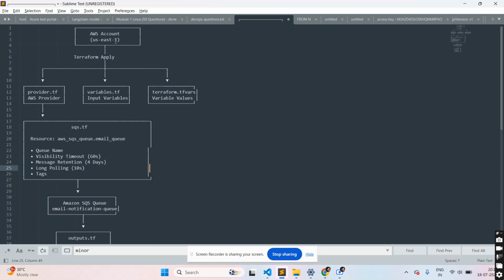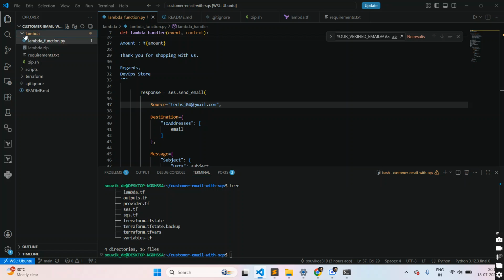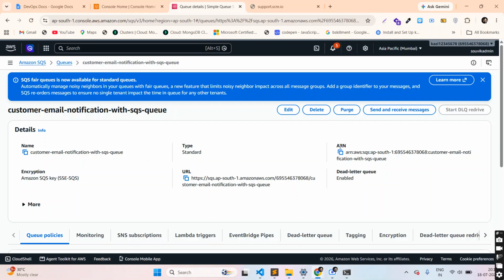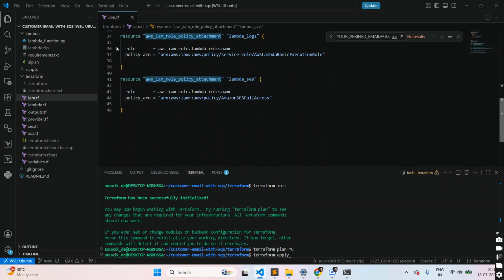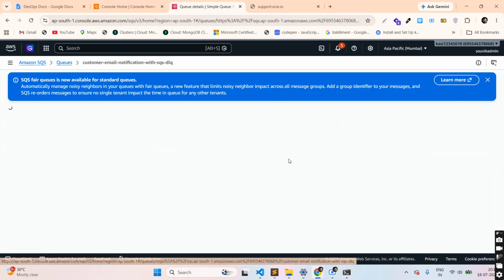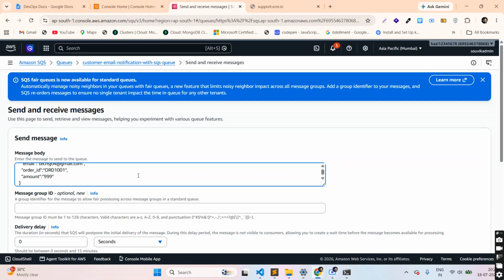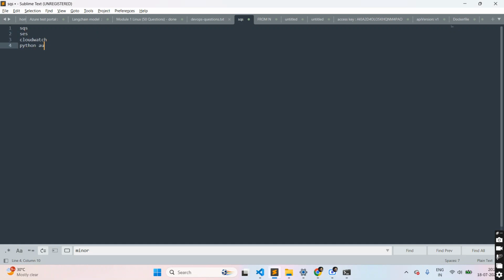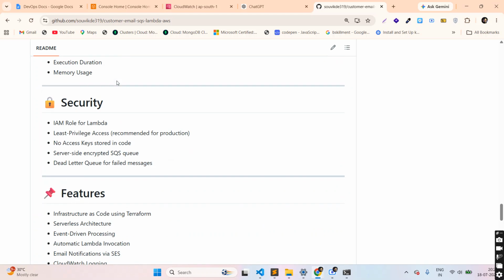AWS Serverless Email Notification System | Lambda + SQS + SES + Terraform | Complete DevOps Project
🔥 Build a Production-Ready AWS Serverless Email Notification System from scratch!

In this video, we'll build a complete event-driven architecture using AWS services and Terraform. This project is perfect for DevOps Engineers, Cloud Engineers, AWS beginners, and anyone preparing for DevOps interviews.

📌 Technologies Used
✅ AWS Lambda
✅ Amazon SQS
✅ Amazon SES
✅ Terraform
✅ IAM Roles & Policies
✅ CloudWatch Logs
✅ Python

🏗️ Project Architecture

Application
Amazon SQS
AWS Lambda
Amazon SES
Customer Email

✔ Terraform Basics
✔ Creating AWS Infrastructure using IaC
✔ Amazon SQS Queue
✔ Dead Letter Queue (DLQ)
✔ AWS Lambda using Python
✔ IAM Roles & Policies
✔ Event Source Mapping
✔ Amazon SES Email Service
✔ CloudWatch Monitoring
✔ End-to-End AWS DevOps Project

🎯 Perfect For

• DevOps Engineers
• AWS Beginners
• Cloud Engineers
• Terraform Learners
• Resume & Portfolio Projects